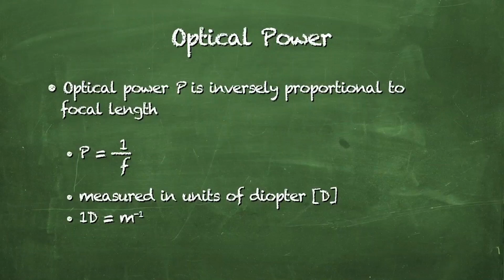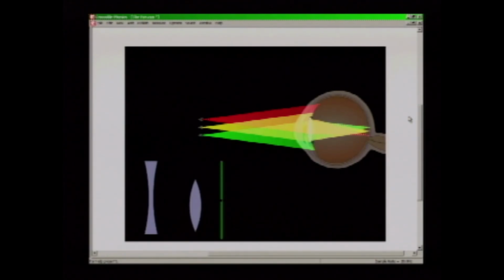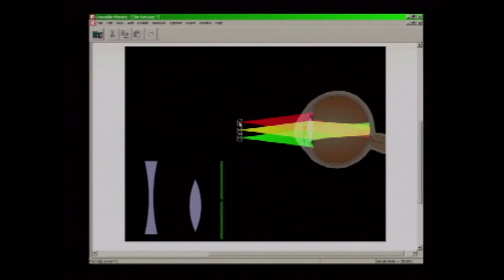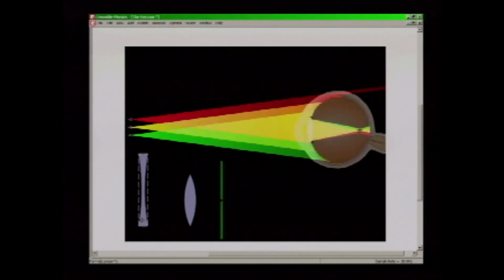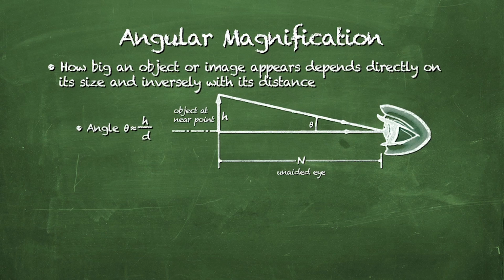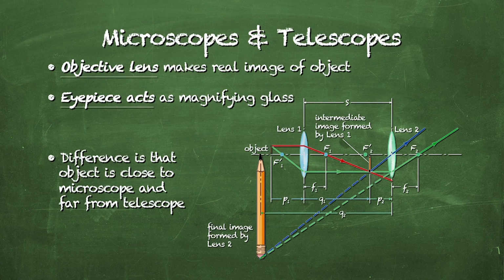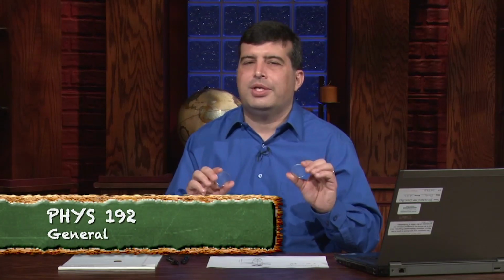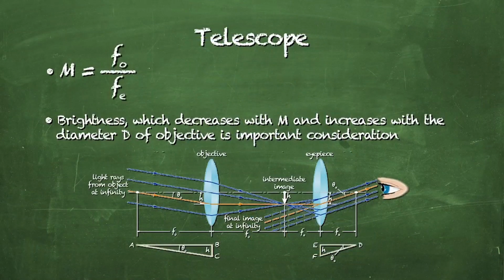PHYS 192 #15 - Optics - Optical Power